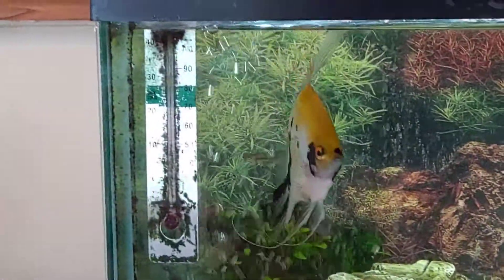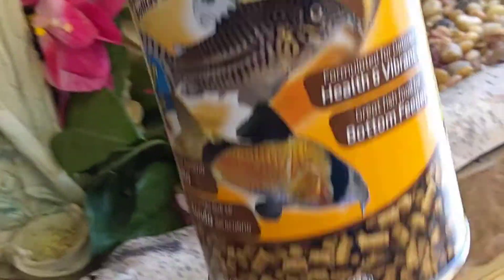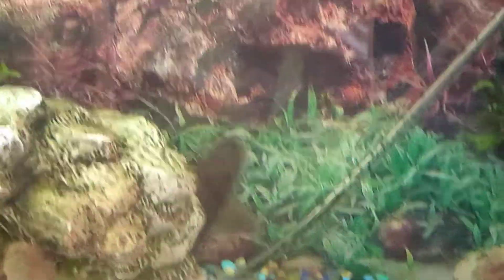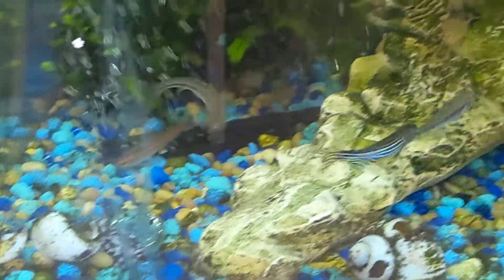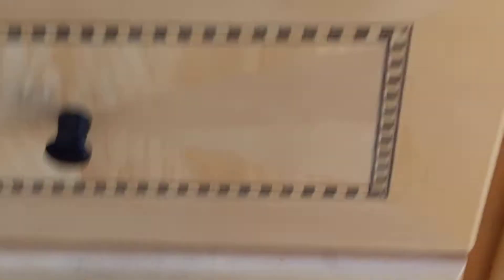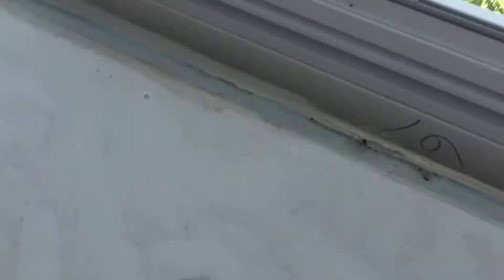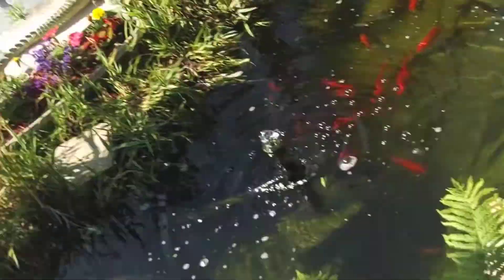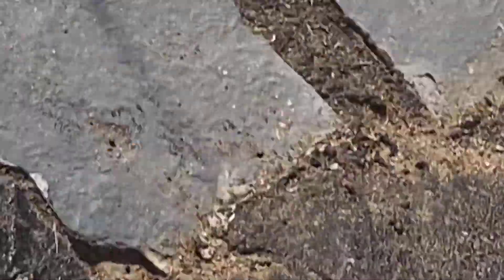Weekly Updates Ep:1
fishe